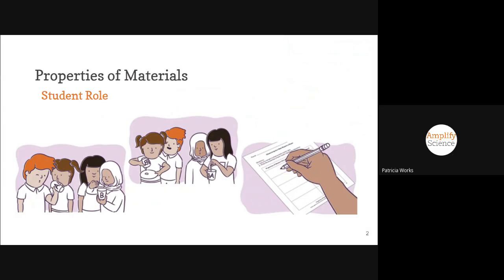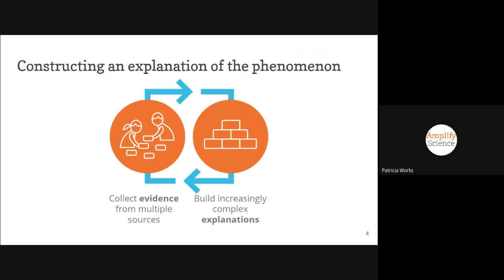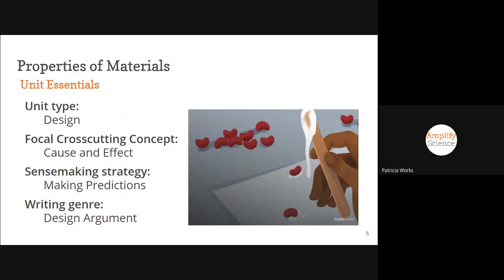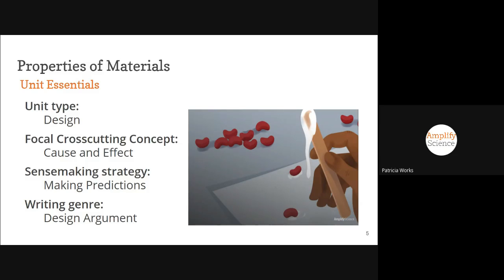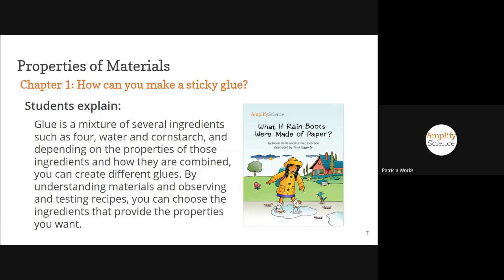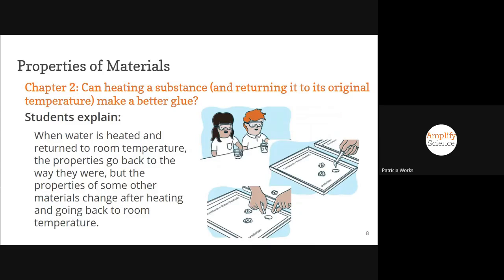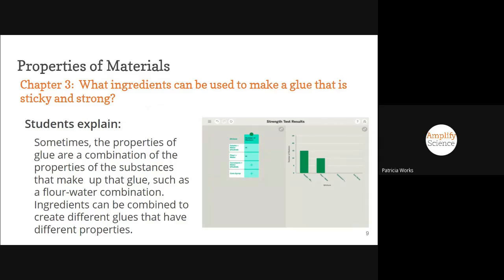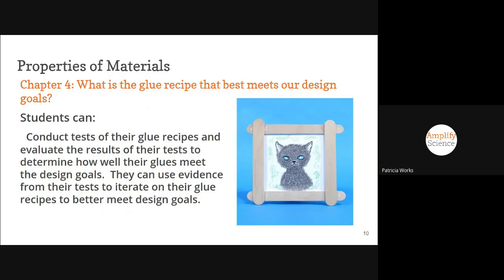2nd Grade – Unit 2 Properties of Materials Orientation